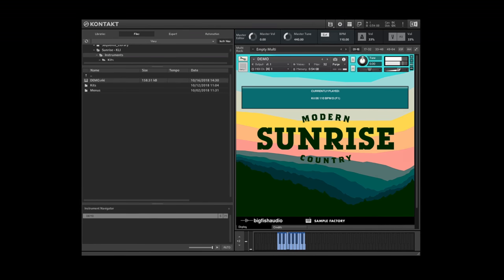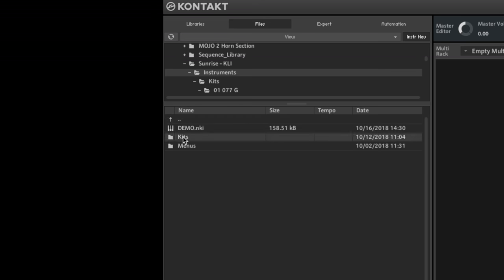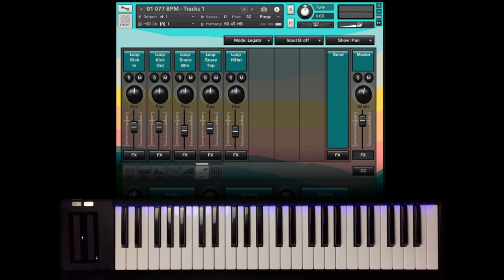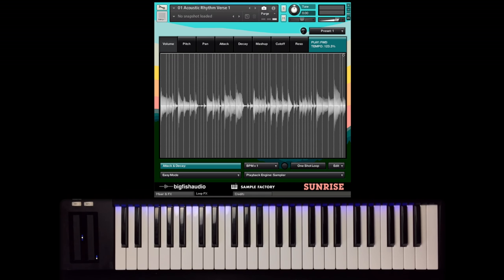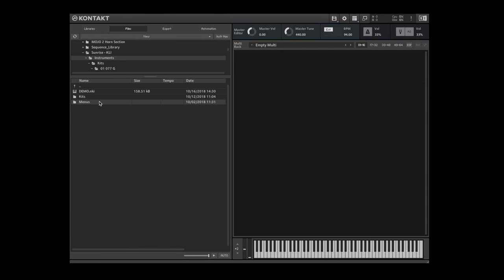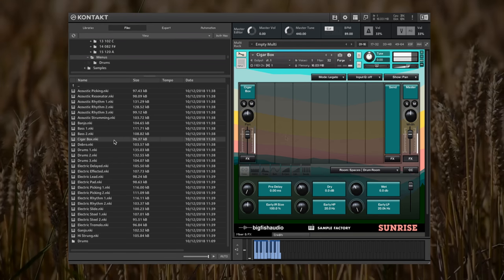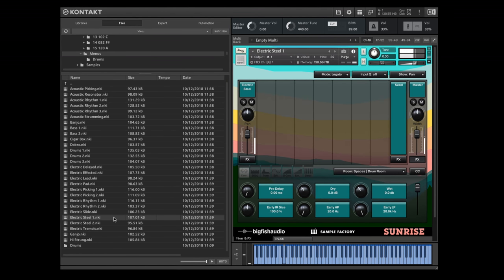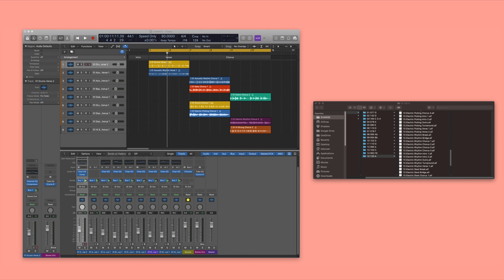Big Fish Audio - Sunrise: Modern Country - Review and Tutorial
Here I'll show you a Kontakt library called "Sunrise: Modern Country" by Big Fish Audio and Sample Factory. This is a flexible, genre-specific loop library. I'll cover a fair bit of my favorite features and give you a chance to listen to what it sounds like, but we'll only scratch the surface of what SUNRISE has to offer.

Recommended watching: KLI 3.0 video which allows you to explore the more intricate tips and tricks.

If you're new to the virtual instrument world, try the free 'Kontakt Player' to know if this life is for you.

Hopefully, this video gives you an idea of the possibilities and inspires you in your work.